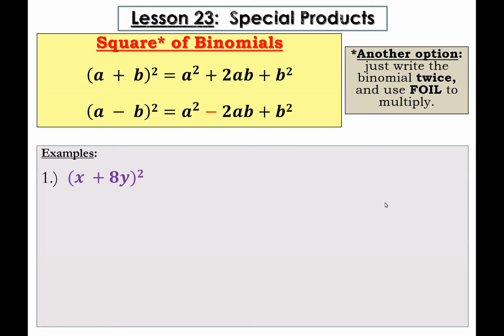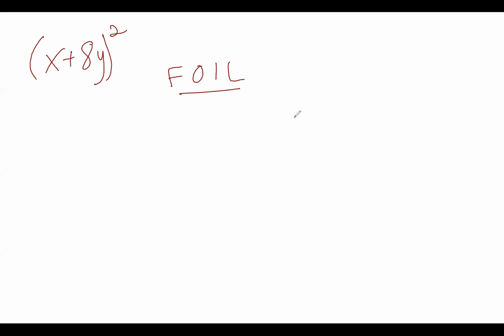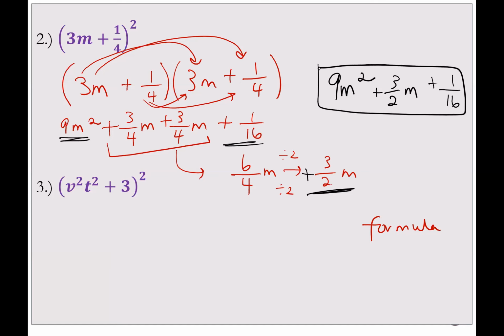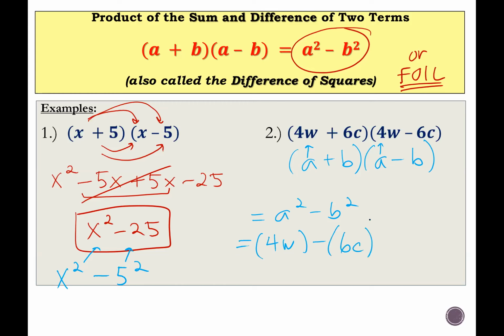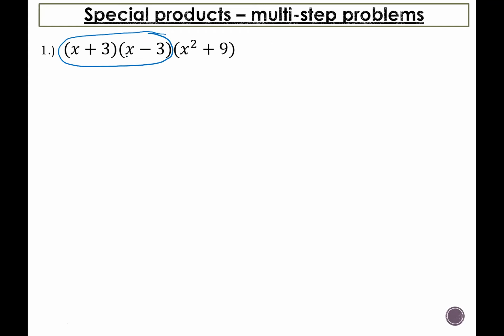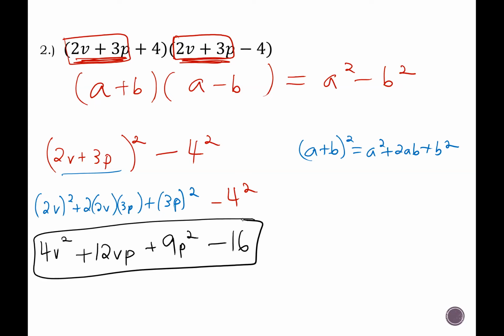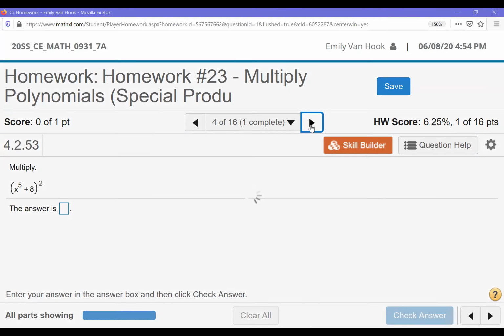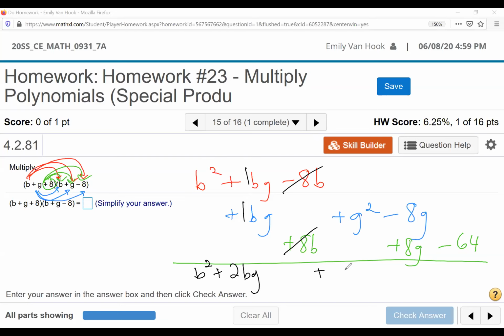Multiply Polynomials - Special Products (Squaring binomials, difference of squares)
Intermediate Algebra lesson on multiplying polynomials by using special formulas.  We learn how to square a binomial, and how to multiply (a+b)(a-b) using the Difference of Squares formula.